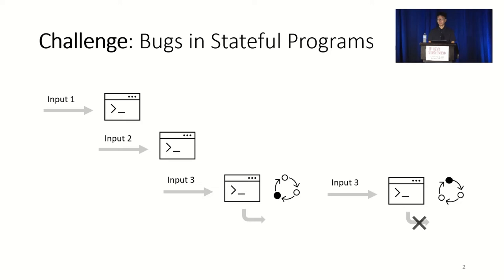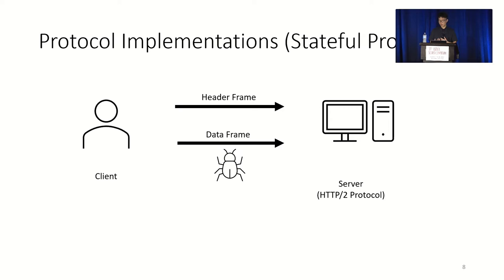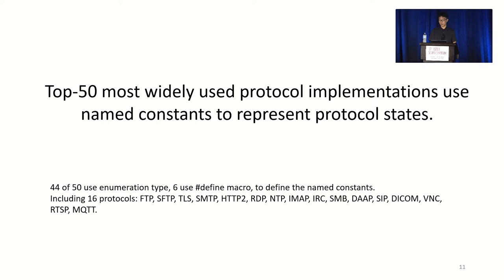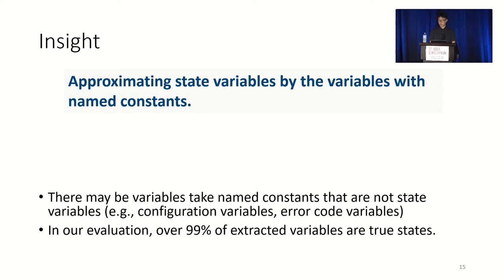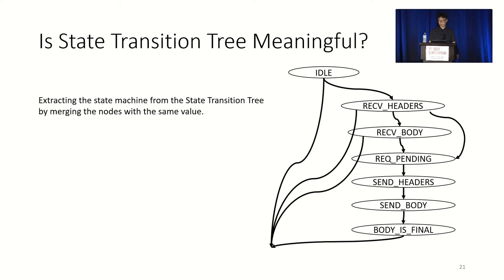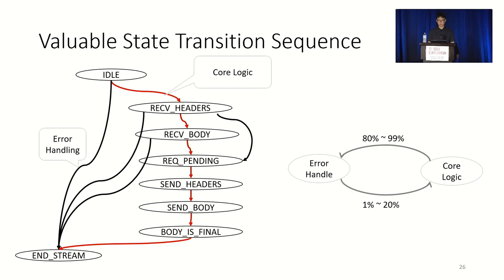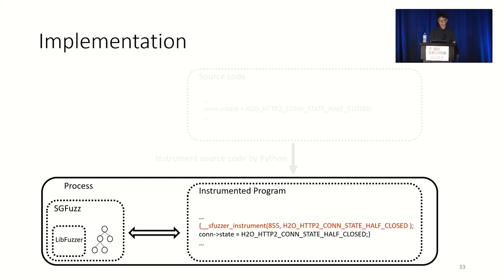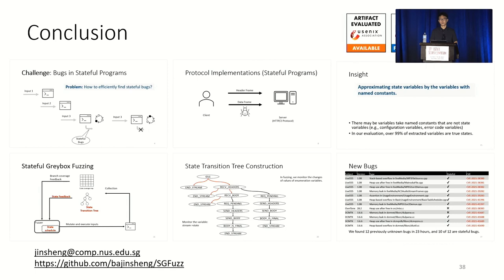USENIX Security '22 - Stateful Greybox Fuzzing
Jinsheng Ba, National University of Singapore; Marcel Böhme, Monash University and MPI-SP; Zahra Mirzamomen, Monash University; Abhik Roychoudhury, National University of Singapore

Many protocol implementations are reactive systems, where the protocol process is in continuous interaction with other processes and the environment. If a bug can be exposed only in a certain state, a fuzzer needs to provide a specific sequence of events as inputs that would take protocol into this state before the bug is manifested. We call these bugs as ""stateful"" bugs. Usually, when we are testing a protocol implementation, we do not have a detailed formal specification of the protocol to rely upon. Without knowledge of the protocol, it is inherently difficult for a fuzzer to discover such stateful bugs. A key challenge then is to cover the state space without an explicit specification of the protocol. Finding stateful bugs in protocol implementations would thus involve partially uncovering the state space of the protocol. Fuzzing stateful software systems would need to incorporate strategies for state identification. Such state identification may follow from manual guidance, or from automatic analysis.In this work, we posit that manual annotations for state identification can be avoided for stateful protocol fuzzing. Specifically, we rely on a programmatic intuition that the state variables used in protocol implementations often appear in enum type variables whose values (the state names) come from named constants. In our analysis of the Top-50 most widely used open-source protocol implementations, we found that every implementation uses state variables that are assigned named constants (with easy to comprehend names such as INIT, READY) to represent the current state. In this work, we propose to automatically identify such state variables and track the sequence of values assigned to them during fuzzing to produce a ""map"" of the explored state space.Our experiments confirm that our stateful fuzzer discovers stateful bugs twice as fast as the baseline greybox fuzzer that we extended. Starting from the initial state, our fuzzer exercises one order of magnitude more state/transition sequences and covers code two times faster than the baseline fuzzer. Several zero-day bugs in prominent protocol implementations were found by our fuzzer, and 8 CVEs have been assigned.